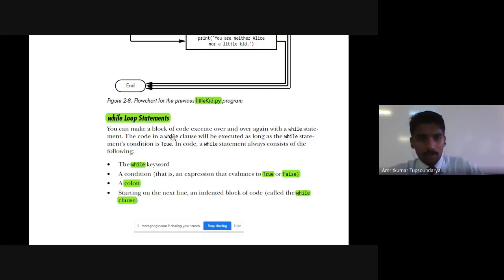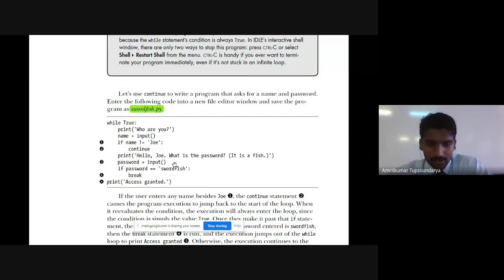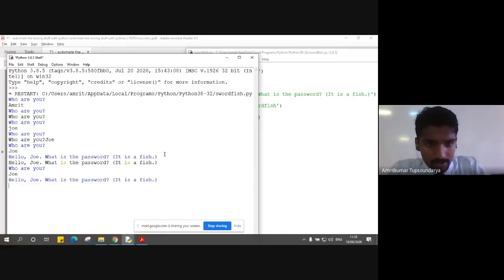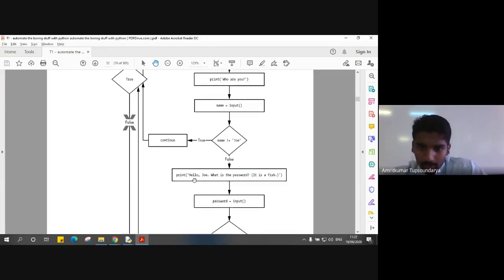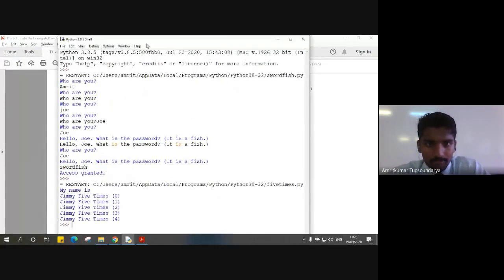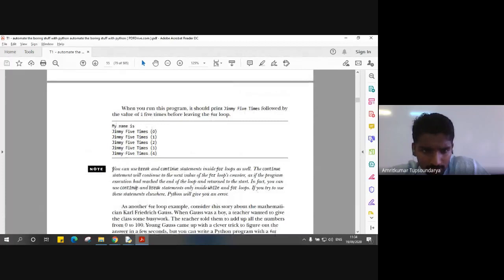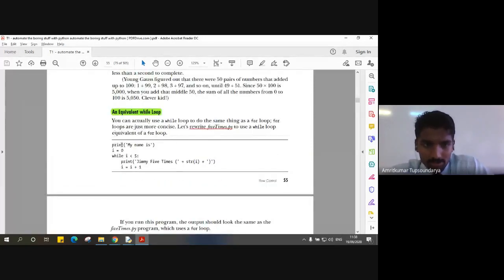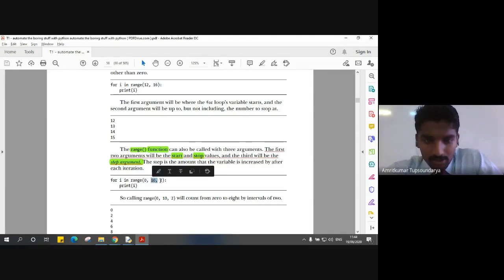JCE CSE 18CS55 - M1_L8 - For and Range Method by Prof. Amritkumar Tupsoundarya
Flow Control Statements (Contd), For and Range Method